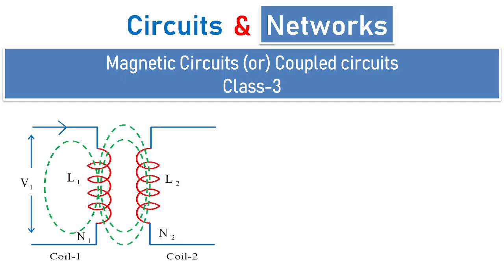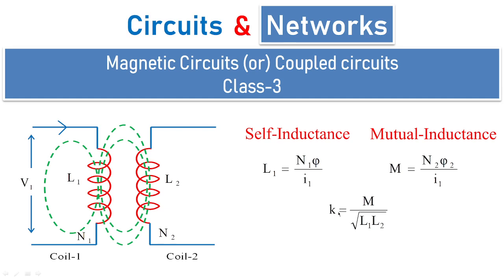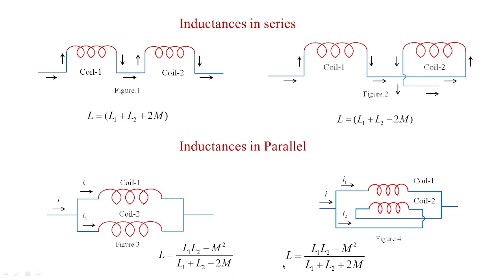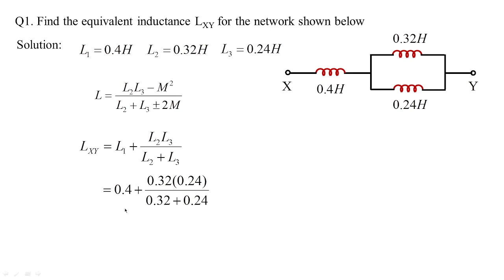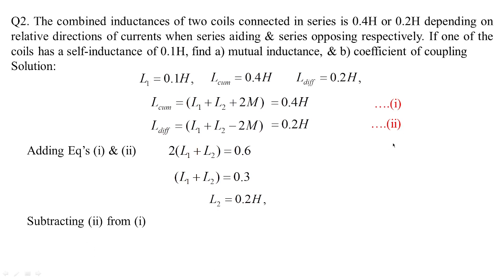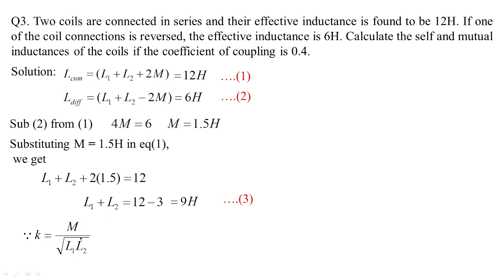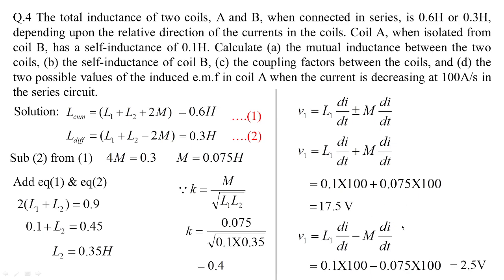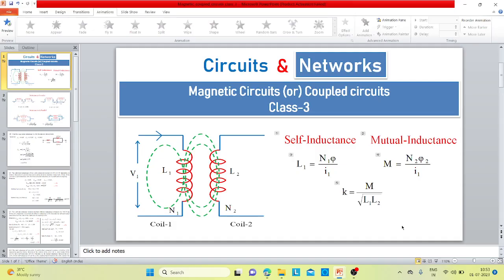How to calculate self-inductance and mutual-inductance problems? How to solve magnetic circuits?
here, we are solving four numerical problems on series circuits. calculation of self and mutual inductances.